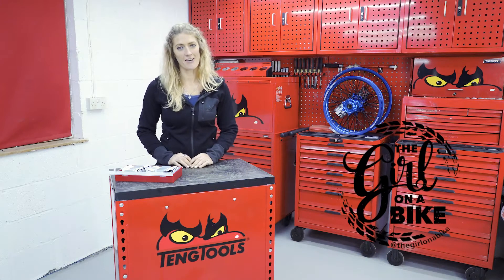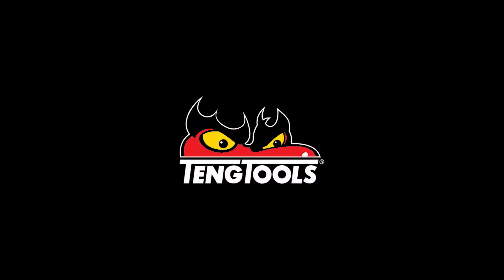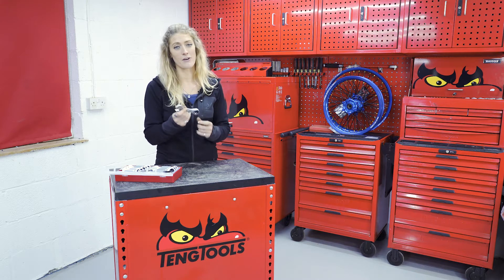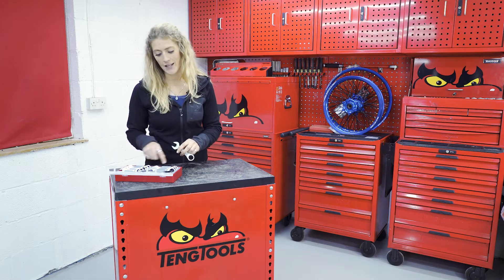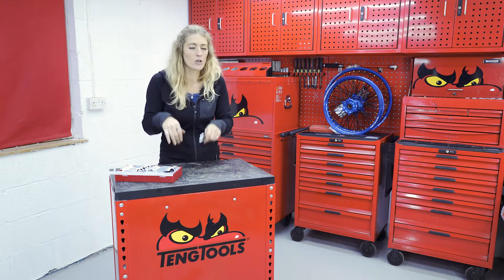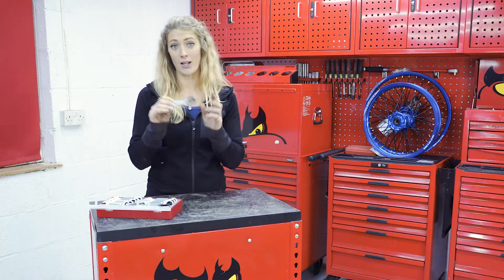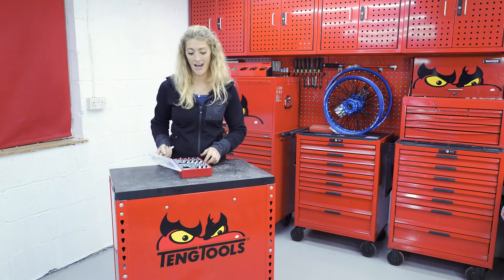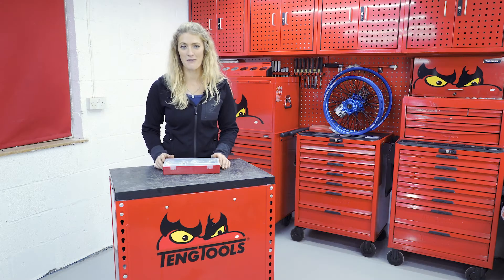TengTools stubby ratchet spanner set - TT6010MRS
Vanessa Ruck, a.k.a. @TheGirlOnABike  takes a closer look at the TengTools stubby ratchet spanners.

Stubby ratchet spanners are ideal for access points in tight areas and confined spaces. They're made from high grade chrome vanadium and size 10mm - 19mm is included in the set. The ratchet is reversible, flip it over and it will ratchet the other way. The traditional open ended spanner on the other end is for the actual braking of the joints and the final tightening while the ratchet is there for speed. A useful feature is the little hole for fall protection that has been drilled out that is designed to enable you to put a string on the tool. The set is compatible with the TengTools tool control system which means the lid is removable and the red tool trays will link together in the tool storage unit for security. They've obviously all got a place in the set so if one of them is missing, you've got a really good visual reminder to make sure that your tool is returned.

STUBBY RATCHETING COMBINATION SPANNER SET, 10 PCS - TT6010MRS
- 72 teeth ratchet spanners giving a 5° increment between clicks.
- Hip Grip on the ring end for better grip on damaged fasteners
- Turn spanner over to change ratchet direction.
- Chrome vanadium satin finish